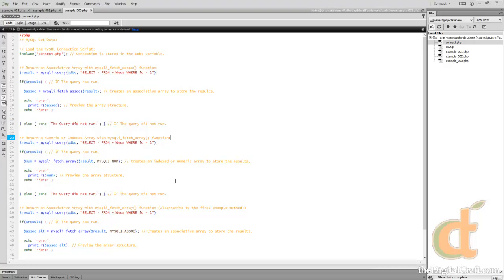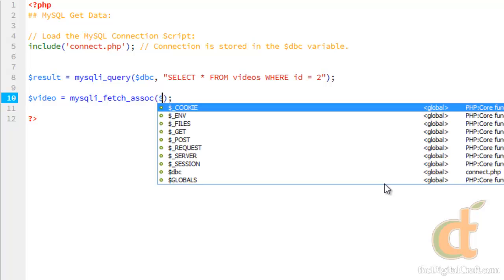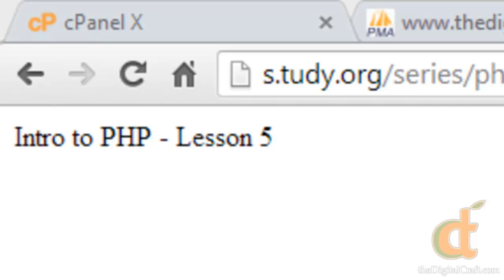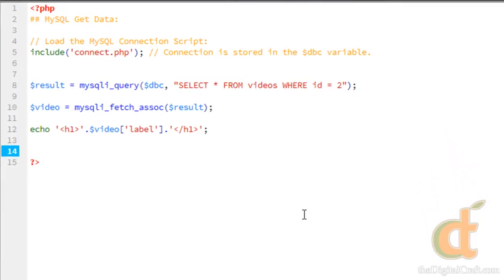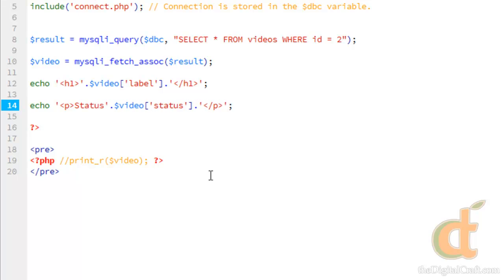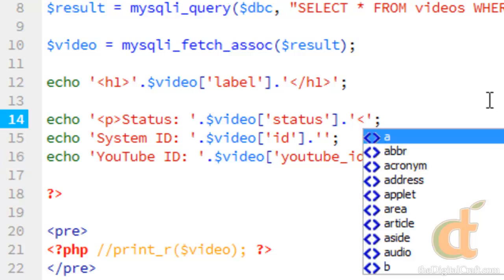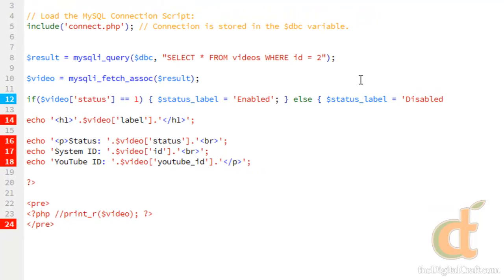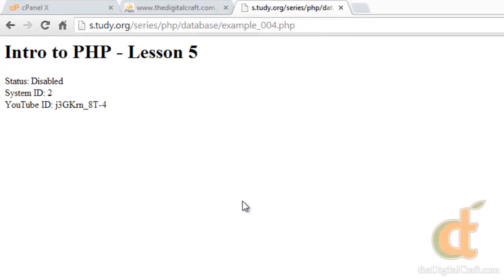PHP Databases 2 - Lesson 5 - Display and Format Data